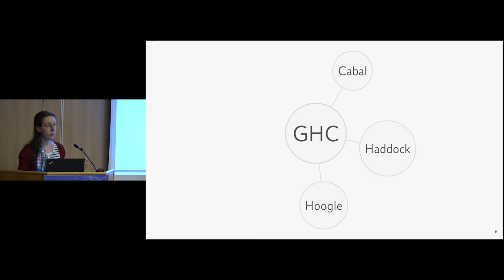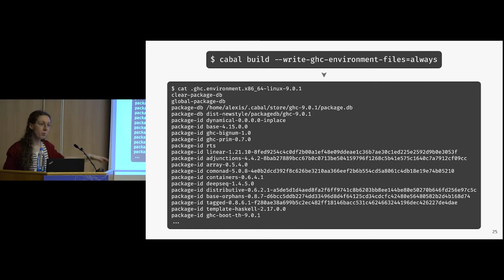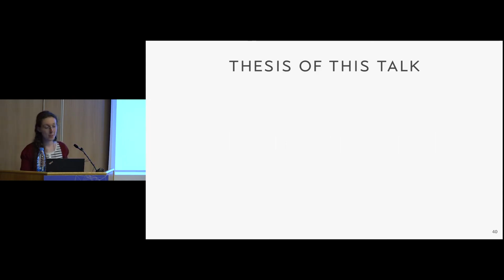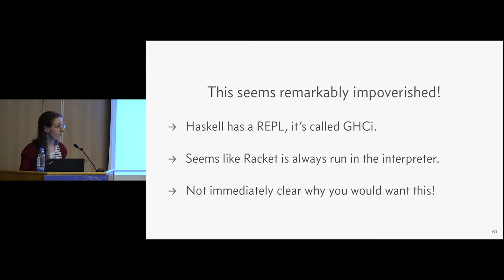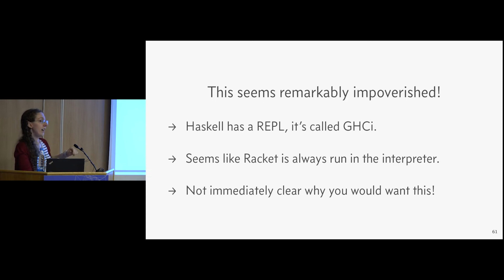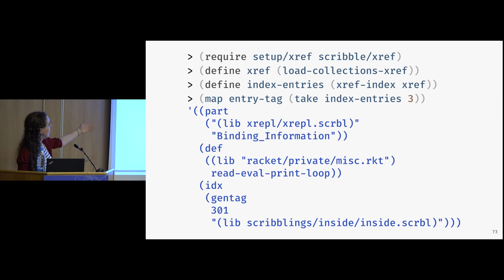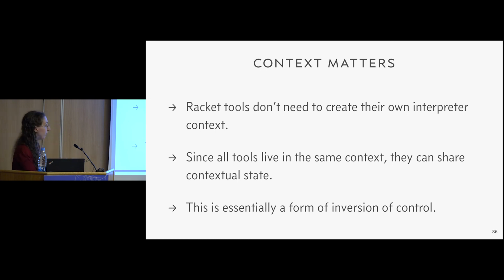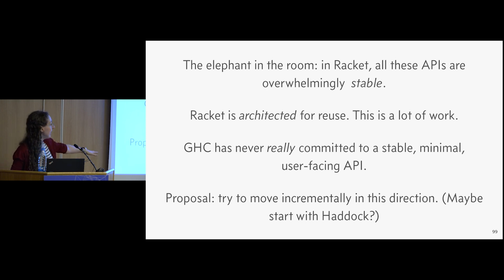[HIW'22] A look across the pond: a comparison between GHC and Racket compilation models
A look across the pond: a comparison between GHC and Racket compilation models

Alexis King (Tweag)

Lisp and ML form two of the most significant branches of the functional programming language family tree, yet they have historically taken radically different approaches to program compilation and code loading. At first glance, GHC sits firmly in the latter camp: though it provides a dynamic environment via GHCi and has gained some features for package-aware compilation, at its core is a traditional, one-shot, static compiler that produces objects from compilation units in the traditional linking model.
However, developments in recent years have resulted in a slow but steady chipping away at GHC‚Äôs rigid adherence to this traditional approach. For one, Template Haskell and compiler plugins have both necessitated tighter integration between the core of the compiler and a dynamic environment. For another, development tools like the Haskell Language Server (HLS) increasingly require access to information that has historically been internal to GHC. These growing needs have resulted in a smattering of initiatives‚Äîfrom TTG extension points to a CoreExpr representation of Typed Template Haskell quotations to HIE files‚Äîto ‚Äúopen up‚Äù portions of the compiler to extension or reuse.
While several of these challenges are relatively new to GHC, they are hardly new to many of our Lisp-family cousins. In this talk, I will examine a selection of strategies used successfully by Racket for almost two decades to attack these problems and discuss how Racket‚Äôs approaches compare and contrast to those of GHC. In particular, I will highlight ways in which the two systems are not as radically different as they may at first appear, as well as present insights the Racket community has learned from experience that GHC can adapt and apply to its own unique challenges. Finally, I will note some of the key ways in which GHC‚Äôs approach to compilation fundamentally differs from Racket‚Äôs and how those differences result in a subtly different set of obstacles to overcome.